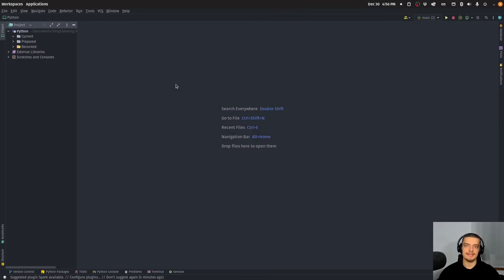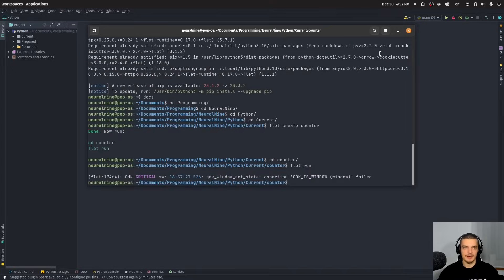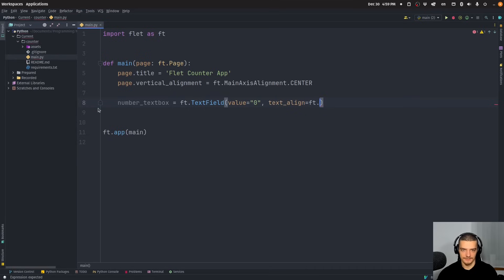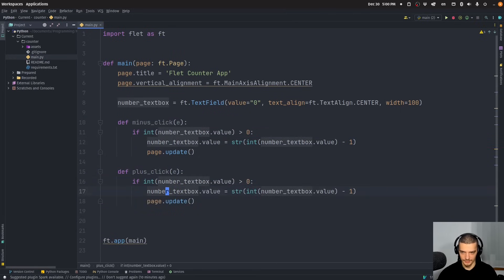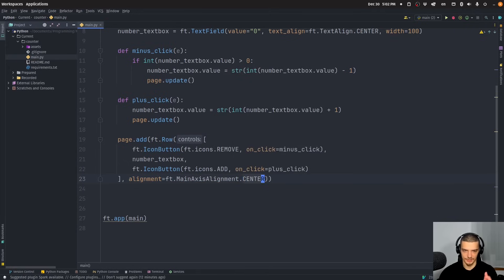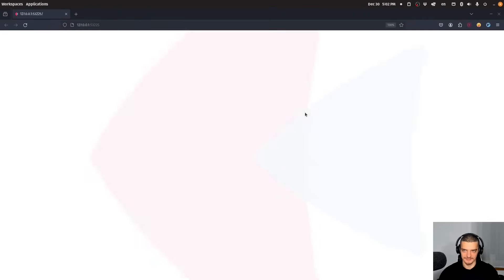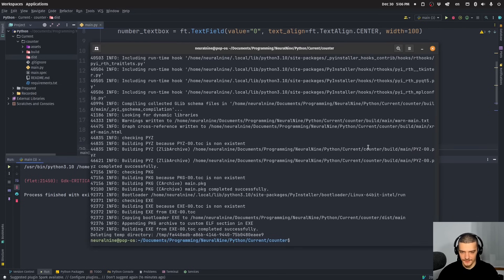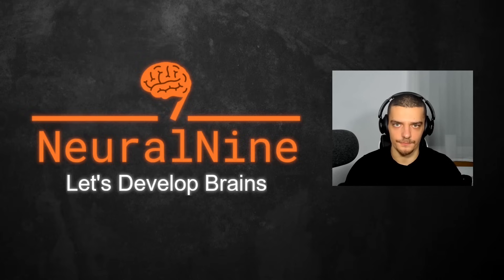GUI Applications For All Platforms with Flet in Python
In this video, we learn how to build platform-independent and device-independent graphical user interface (GUI) applications, using Flet in Python.